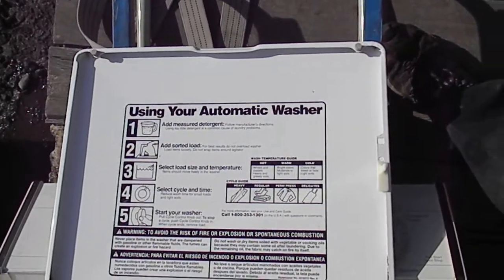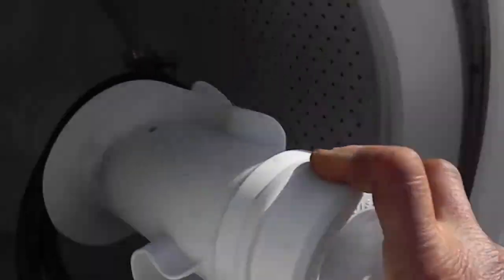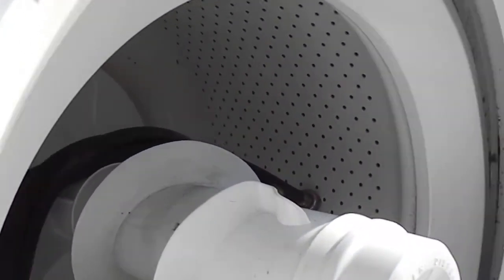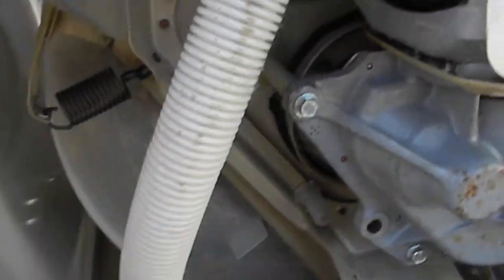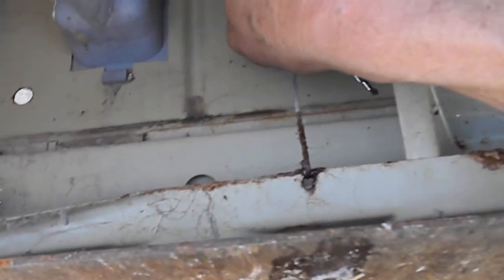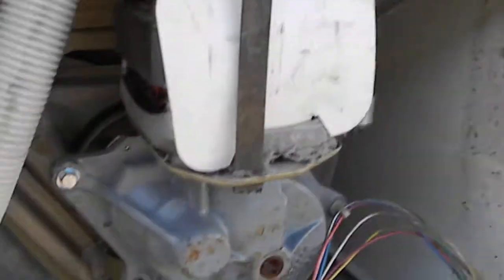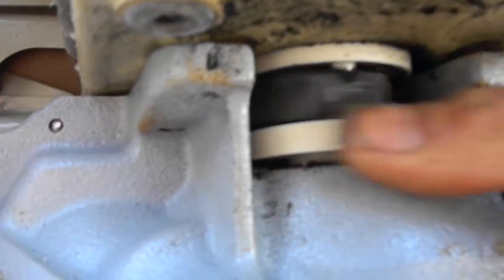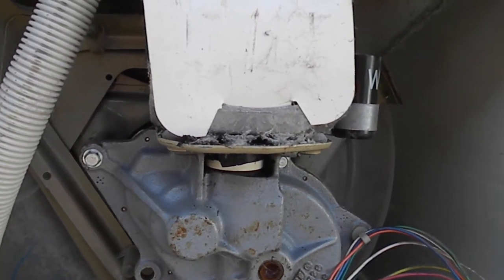Washer not agitating / spinning, Appliance Services, Eureka Ca 707 443-8347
If your washer is not agitating or spinning, check this out. We service all appliances and have a large stock of reconditioned appliances and computers. All info in any of my videos or sites or blogs are for theory for information, consult a qualified technician do repairs MrMaintain@hotmail Serving Northern California.